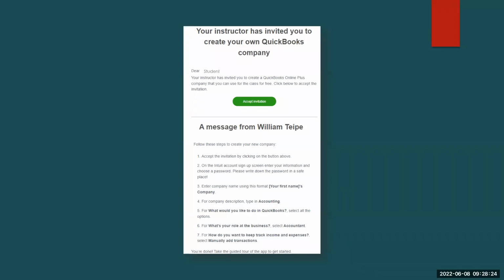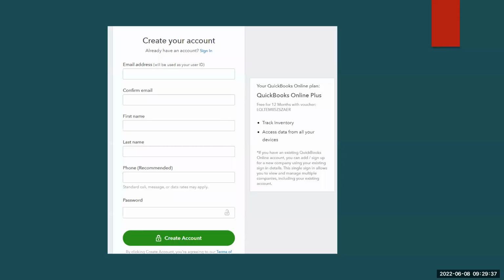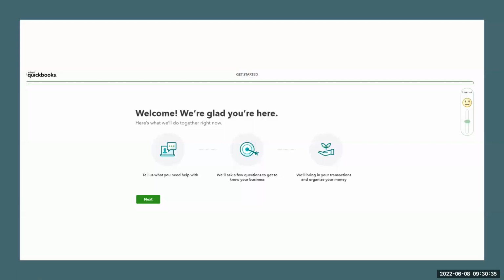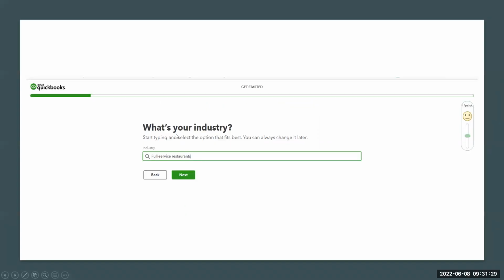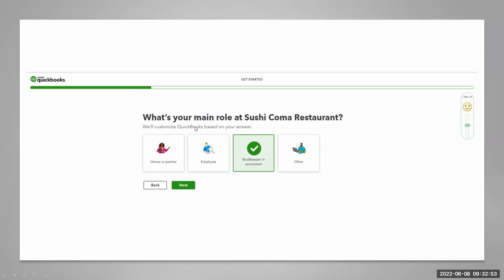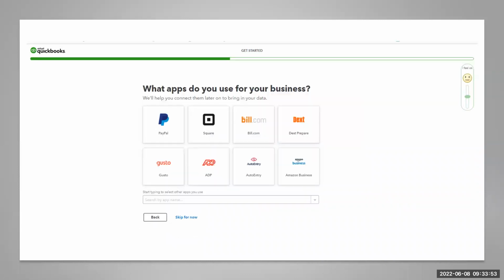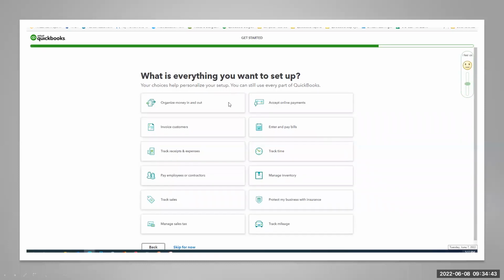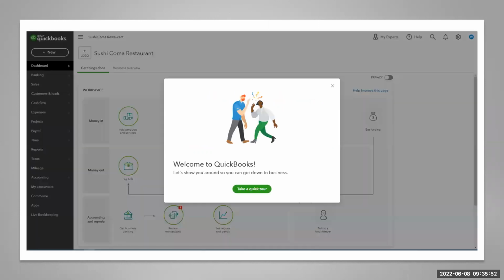Set Up Your QuickBooks Account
QuickBooks Email Invite
QB Setup Questions